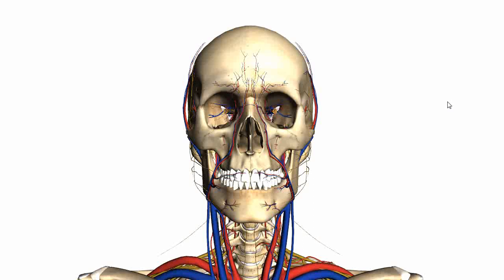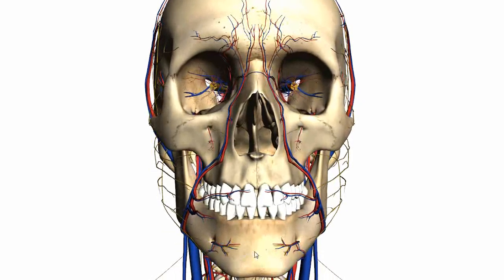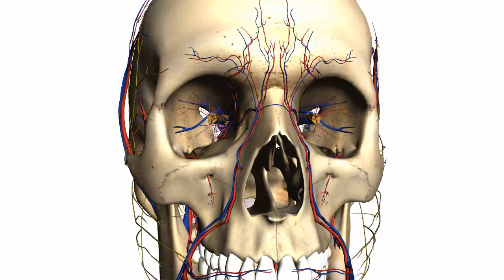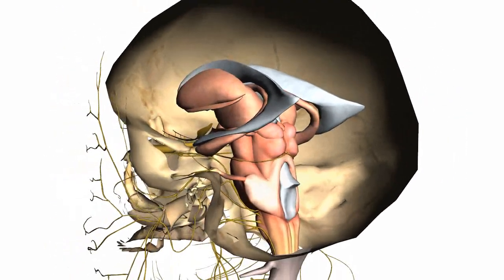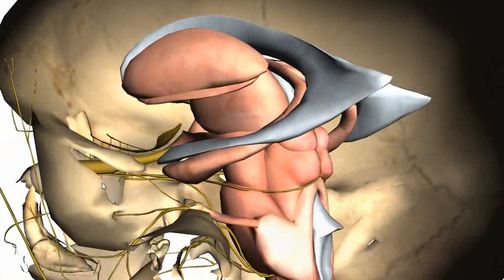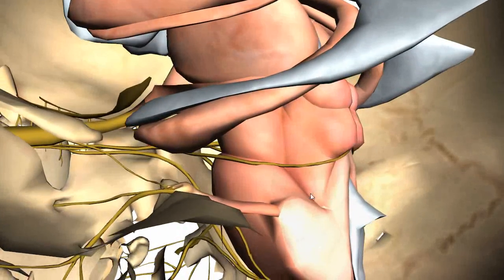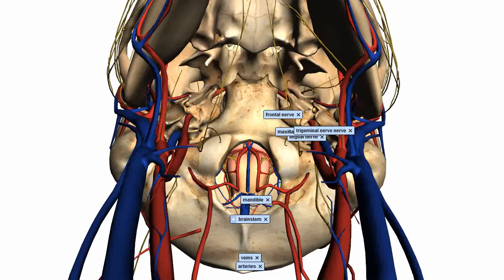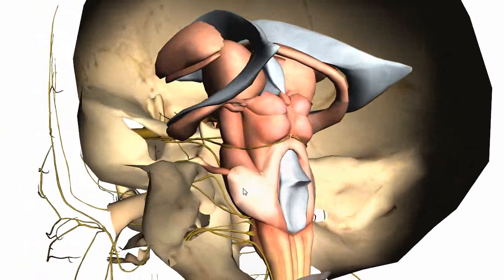Foramina of the skull and structures that pass through - Anatomy Tutorial Part 1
3D anatomy tuturial using Zygote Body on the foramina of the skull and the various different structures that pass through them. This tutorial is in two parts, so make sure you watch the second part as well!